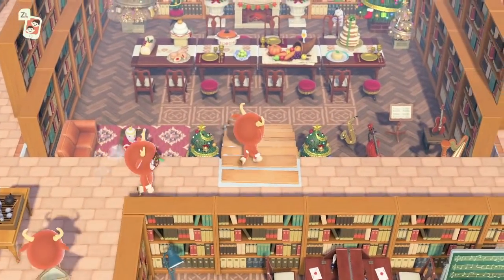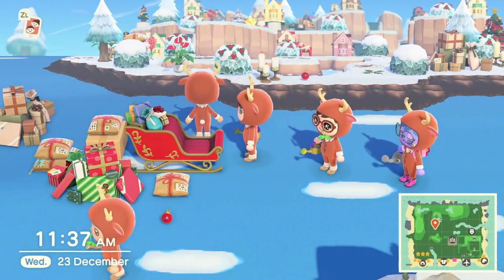Building a Christmas village in the SKY! Plus my birthday!! Animal Crossing New Horizons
Come frolic with me at my birthday party, see us boogie as reindeers and watch me build a Christmas island in the sky!

This video is part of the ACNH Advent Calendar event hosted by @mewseille. A new Christmassy video each day by amazing creators!

- Custom codes -
My designs: Middle part of the floating island, parquet flooring, red rug (please let me know if you use my designs!)
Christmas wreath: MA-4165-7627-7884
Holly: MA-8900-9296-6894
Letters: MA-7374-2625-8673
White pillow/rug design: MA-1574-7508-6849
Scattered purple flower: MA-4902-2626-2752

- Tunes -
Music by ninjoi. - Hark the Herald Angels Sing